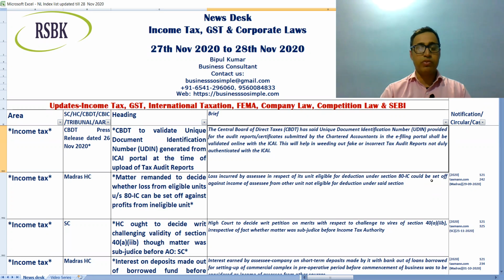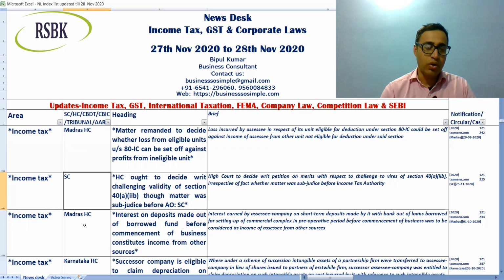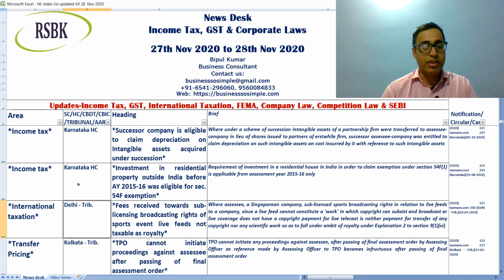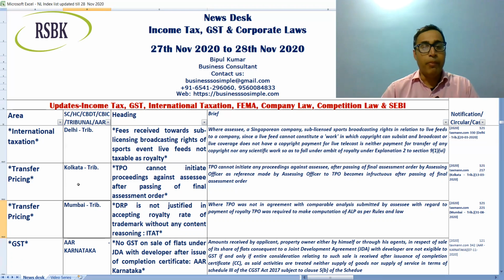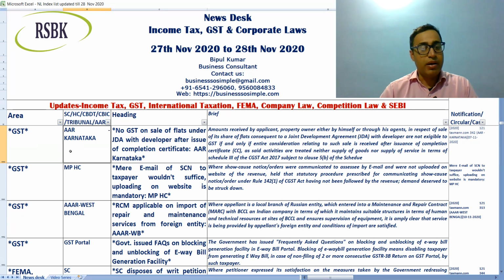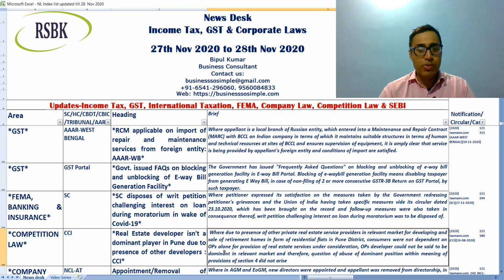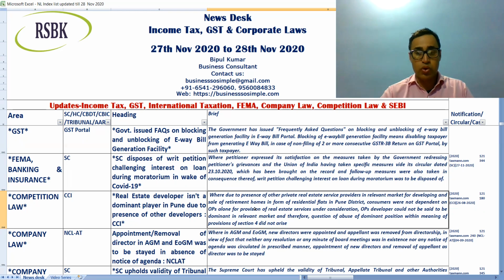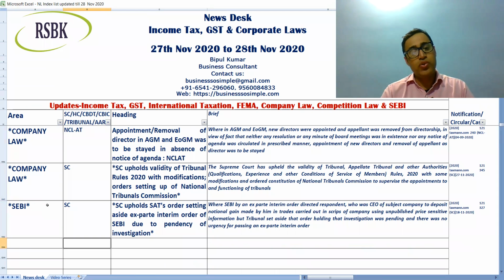News Desk on Income Tax, GST & Corporate Laws-27th Nov 2020 to 28th Nov 2020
*Income tax* CBDT Press Release dated 26 Nov 2020* *CBDT to validate Unique Document Identification Number (UDIN) generated from ICAI portal at the time of upload of Tax Audit Reports

*Income tax* Madras HC *Matter remanded to decide whether loss from eligible units u/s 80-IC can be set off against profits from ineligible unit*

*Income tax* SC *HC ought to decide writ challenging validity of section 40(a)(iib) though matter was sub-judice before AO: SC*

*Income tax* Madras HC *Interest on deposits made out of borrowed fund before commencement of business constitutes income from other sources*

*Income tax* Karnataka HC *Successor company is eligible to claim depreciation on Intangible assets acquired under succession*

*Income tax* Karnataka HC *Investment in residential property outside India before AY 2015-16 was eligible for sec. 54F exemption*

*International taxation* Delhi - Trib. *Fees received towards sub-licensing broadcasting rights of sports event live feeds not taxable as royalty*

*Transfer Pricing* Kolkata - Trib. *TPO cannot initiate proceedings against assessee after passing of final assessment order*

*Transfer Pricing* Mumbai - Trib. *DRP is not justified in accepting royalty rate of trademark without any content reasoning : ITAT*

*GST* AAR - KARNATAKA *No GST on sale of flats under JDA with developer after issue of completion certificate: AAR Karnataka*

*GST* MP HC *Mere E-mail of SCN to taxpayer wouldn't suffice, uploading on website is mandatory: MP HC*

*GST* AAAR-WEST BENGAL *RCM applicable on import of repair and maintenance services from foreign entity: AAAR-WB*

*GST* GST Portal *Govt. issued FAQs on blocking and unblocking of E-way Bill Generation Facility*

*FEMA, BANKING & INSURANCE* SC *SC disposes of writ petition challenging interest on loan during moratorium in wake of Covid-19*

*COMPETITION LAW* CCI *Real Estate developer isn't a dominant player in Pune due to presence of other developers : CCI*

*COMPANY LAW* NCL-AT Appointment/Removal of director in AGM and EoGM was to be stayed in absence of notice of agenda : NCLAT

*COMPANY LAW* SC *SC upholds validity of Tribunal Rules 2020 with modifications; orders setting up of National Tribunals Commission*

*SEBI* SC *SC upholds SAT’s order setting aside ex-parte interim order of SEBI due to pendency of investigation*